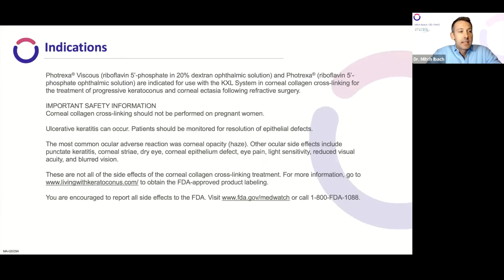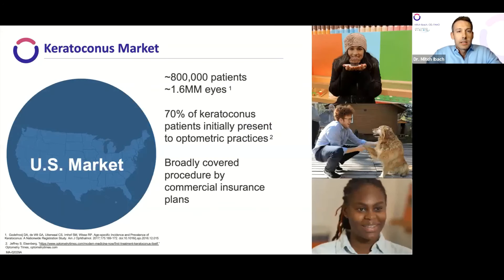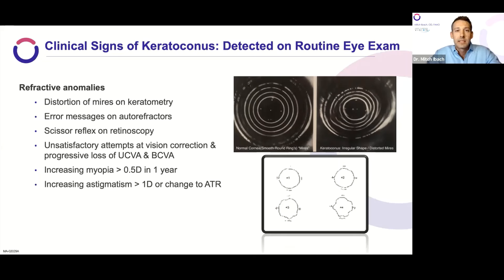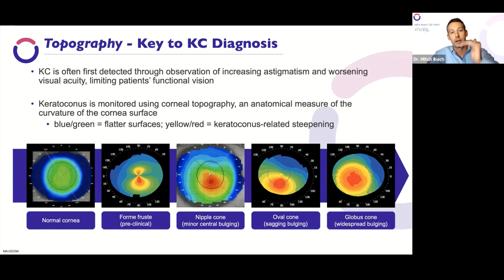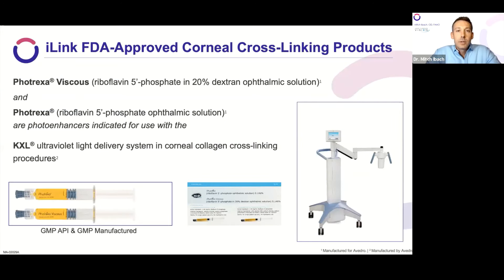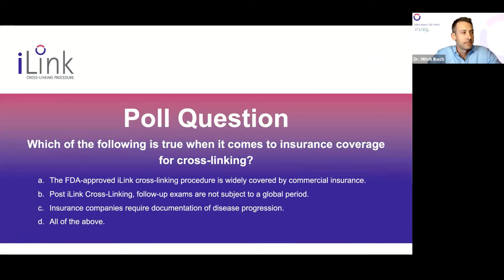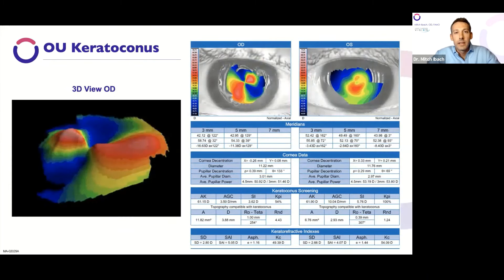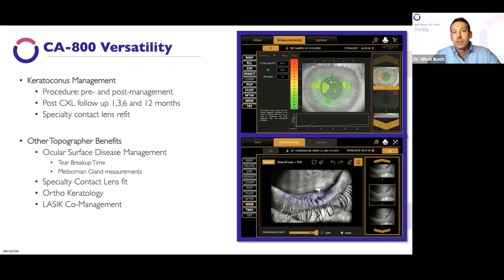iDetect KC Webinar (Nov 2020)